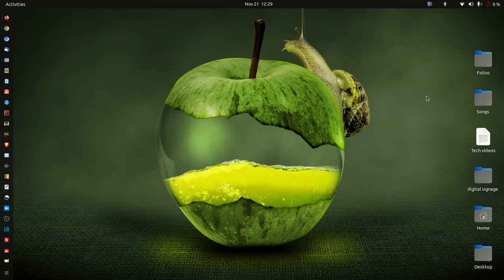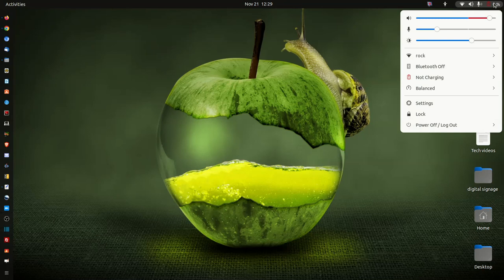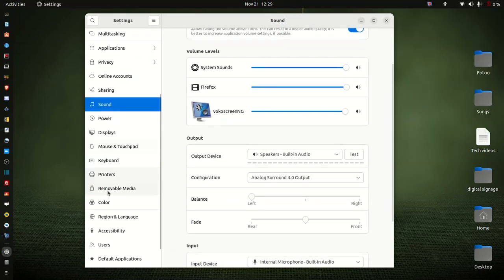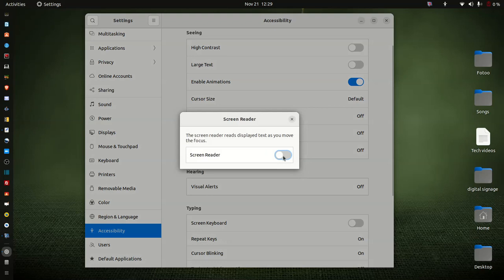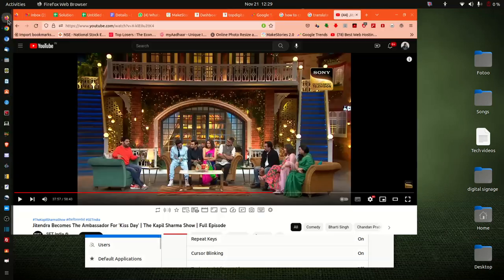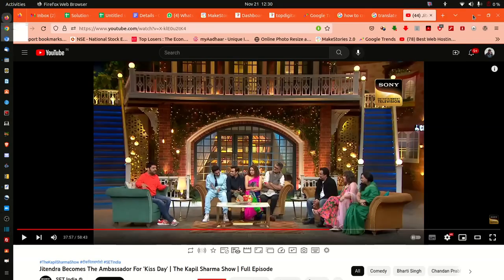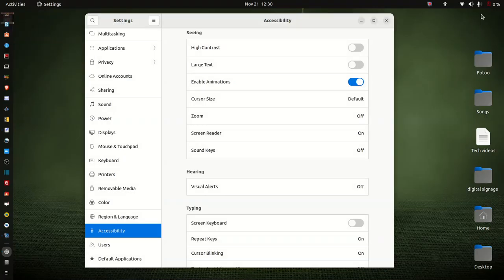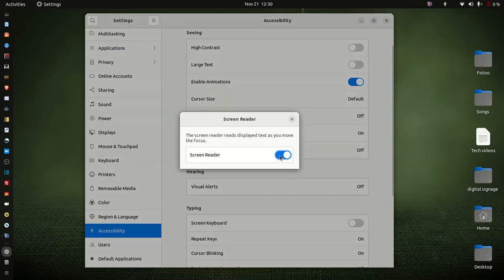Enable Screen Reader or voice to automatically read the content on Ubuntu 18, 20, 22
Enable Screen Reader on Ubuntu 18, 20, 22

Top Digital Work is a kiosk manufacturer (OEM) Company . Top Digital art designing , Developing software & Build every type of KIOSK.
If any requirement of KIOSK, Hardware & Software. Please contact our Top Digital Work website & Send Mail .